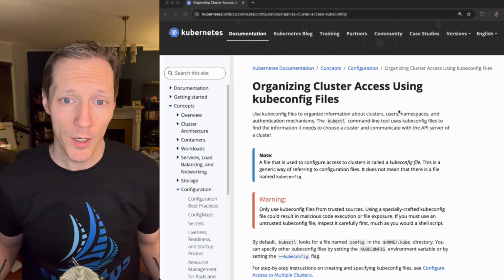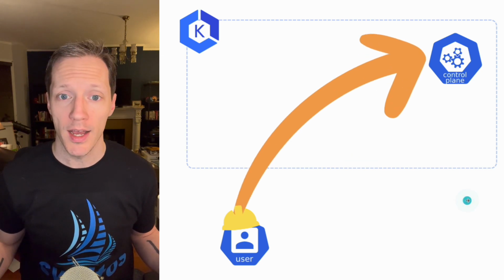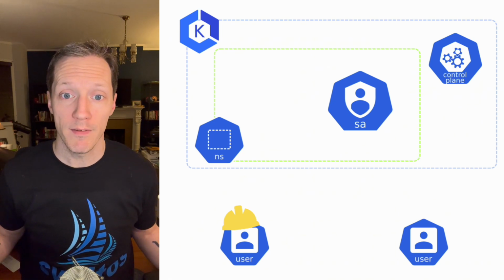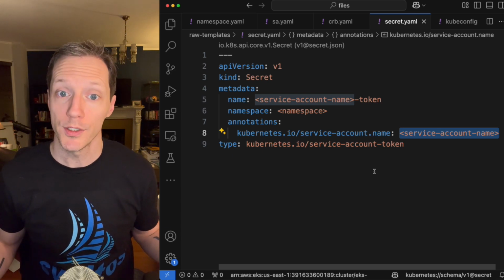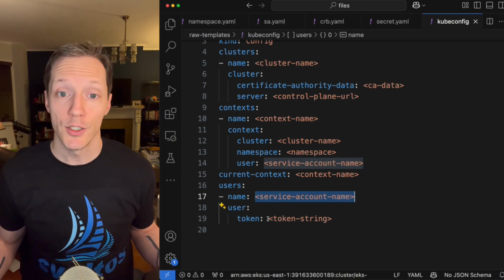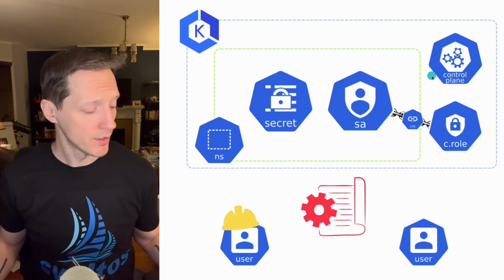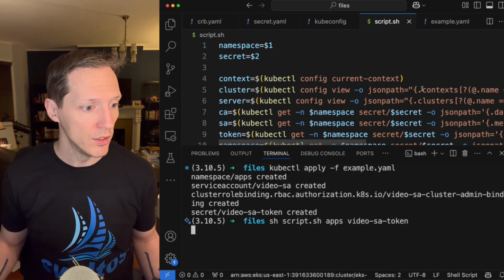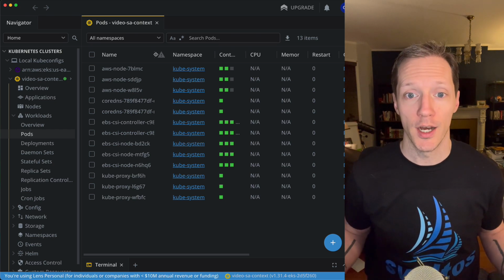How to Create a Kubeconfig File for a Service Account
This is one of the most common tasks you'll have to do as a Kubernetes admin - create a Kubeconfig file for a Service Account.

In this video I walk you through how to do just that. I go through the different K8s resources needed, talk about the values in each resources and how they relate to each other, and even show you a script that builds the Kubeconfig file for you.

Best part - you can find that script (and all of the templates that I use in this video) on GitHub